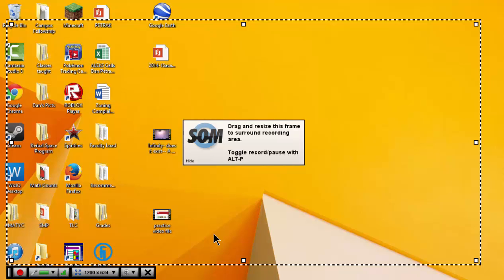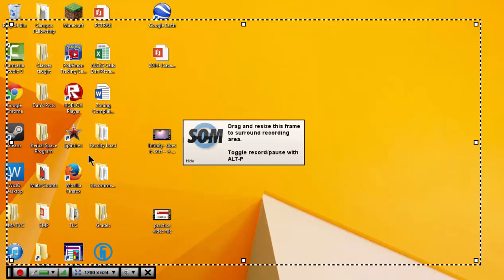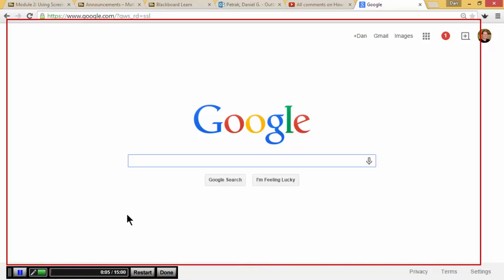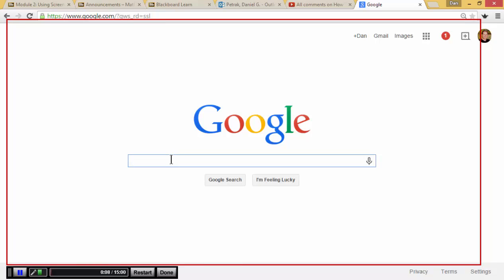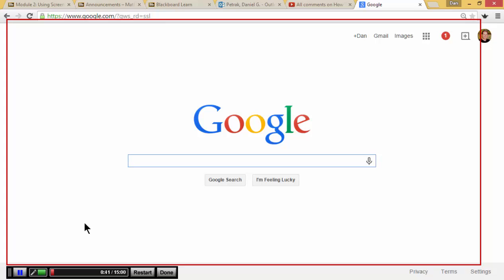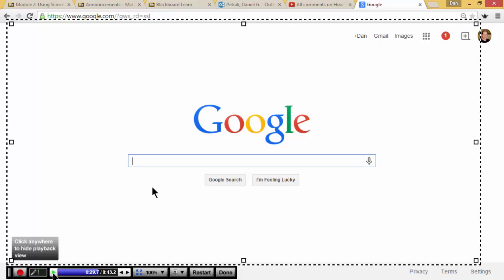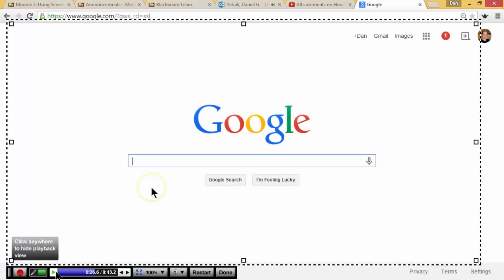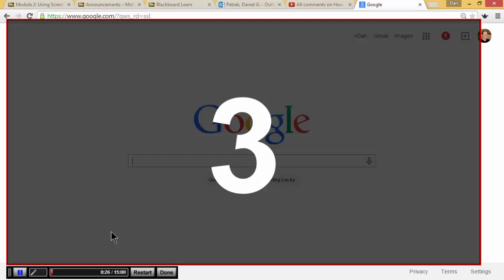Live Editing Tool for Screencast-o-matic